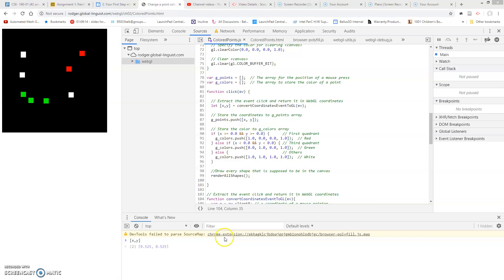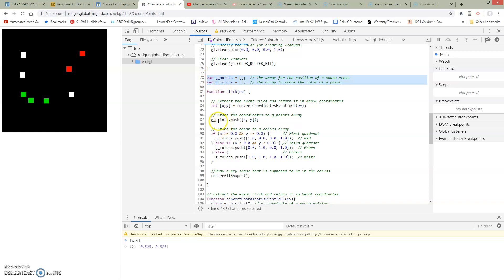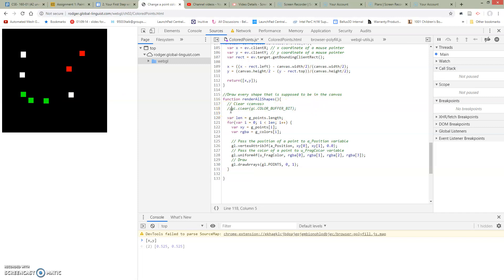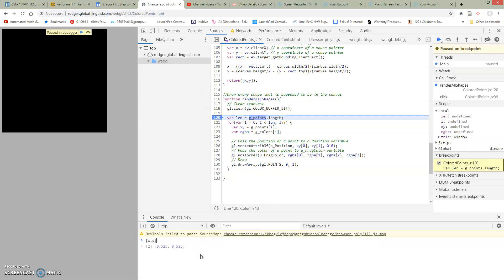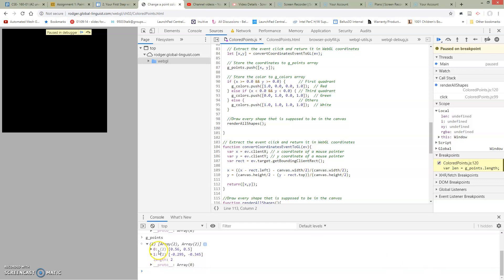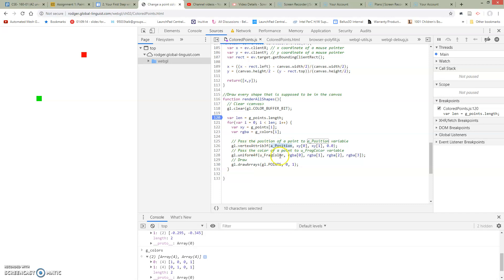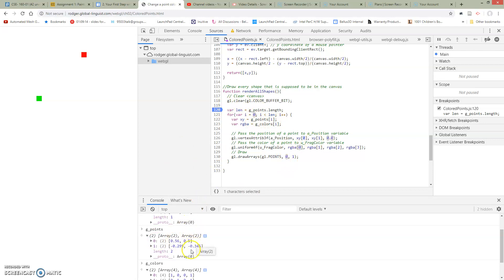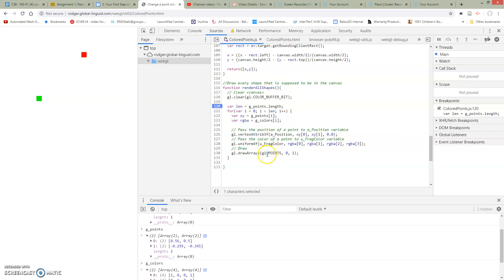1.3d ColoredPoints. RenderAllShapes.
ColoredPoints. RenderAllShapes(). What is in g_points and g_color? Why do we keep a global scene and have a separate render function? Passing attributes to GLSL. Passing uniform to GLSL.